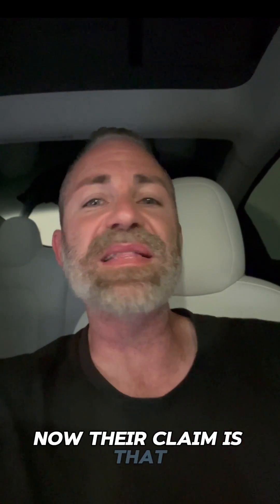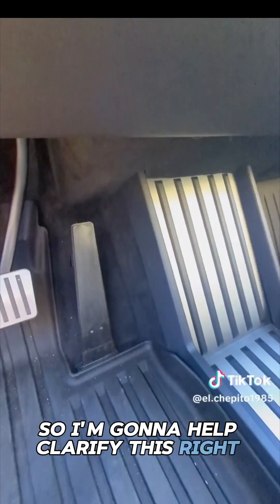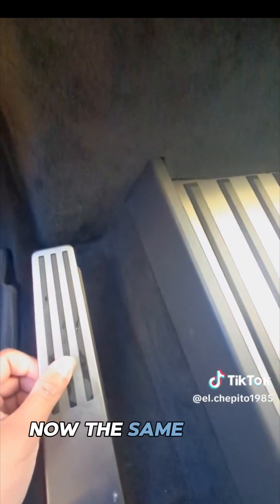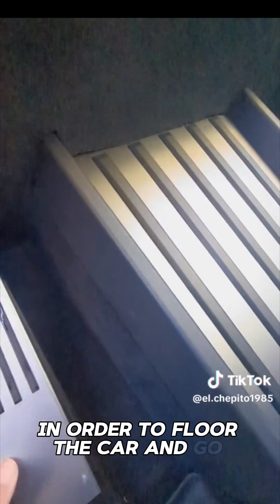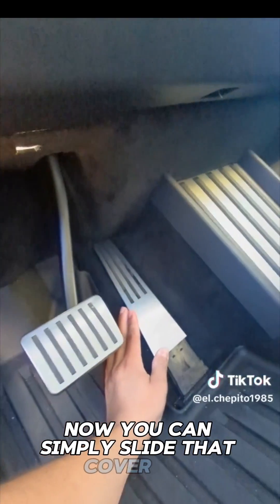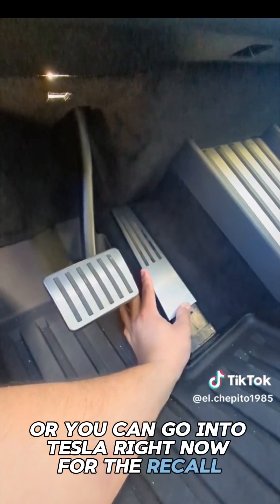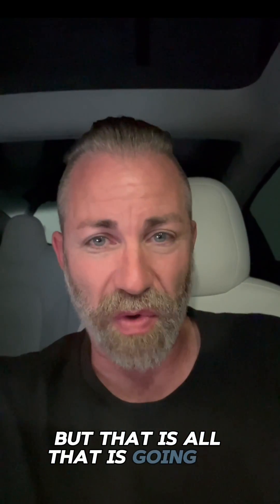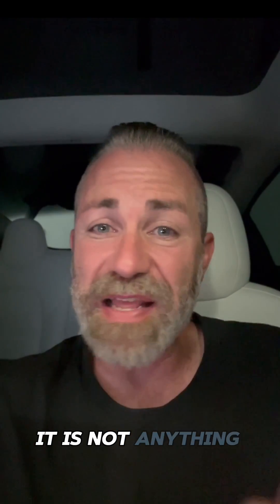The Truth Behind Tesla Cybertruck Recall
The Tesal Cybertruck has been recalled due to.